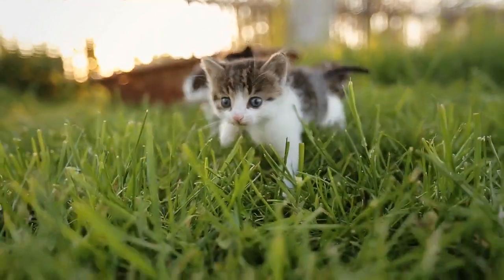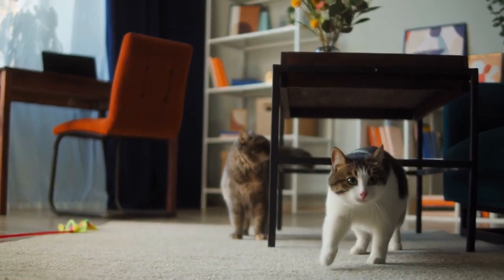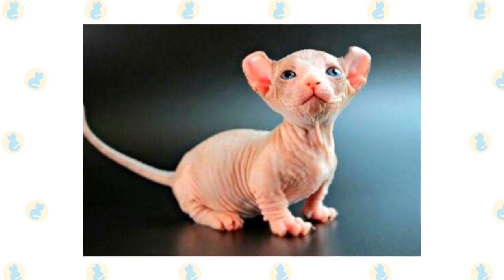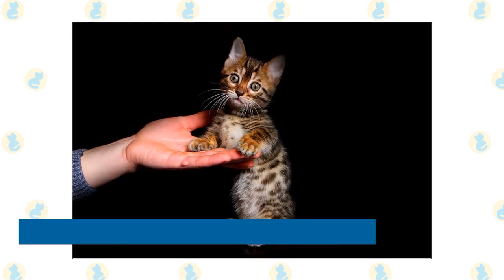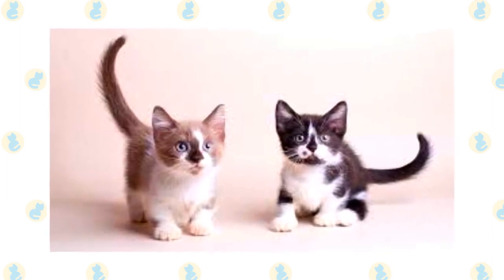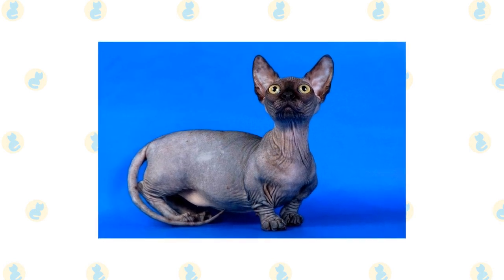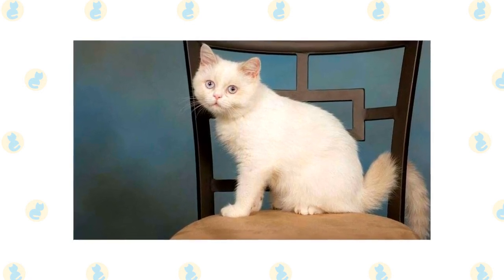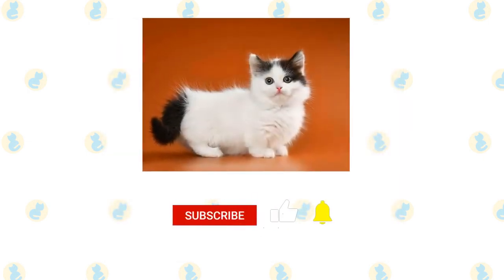8 Munchkin Cat Breeds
8 Munchkin Cat Breeds